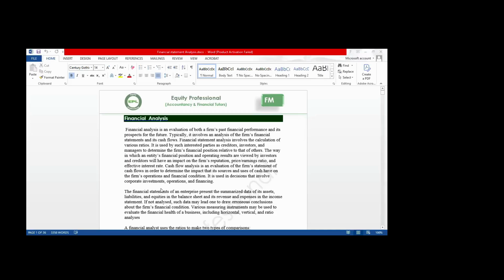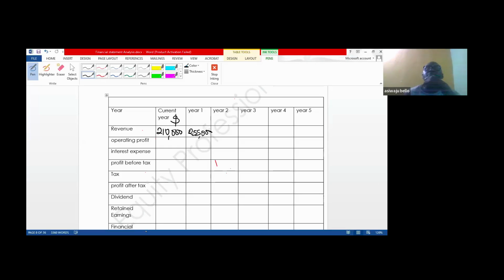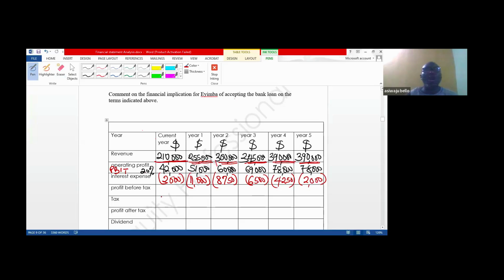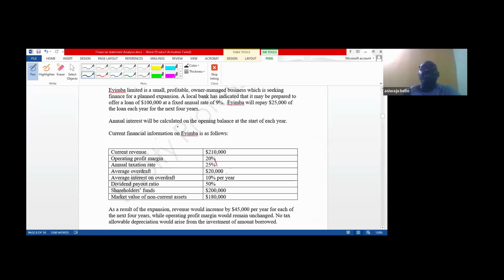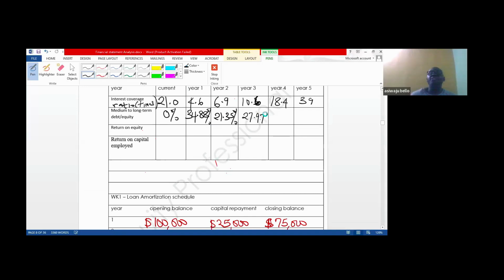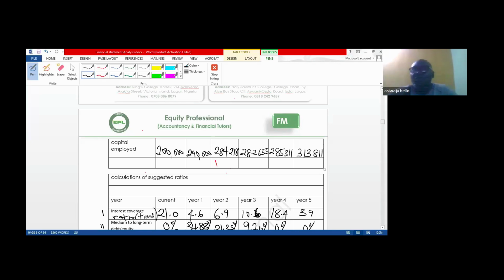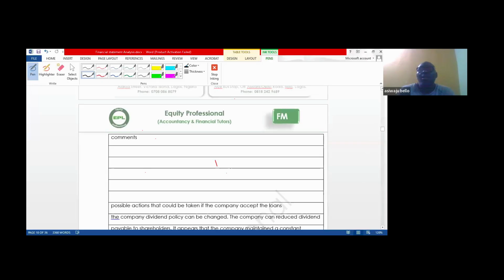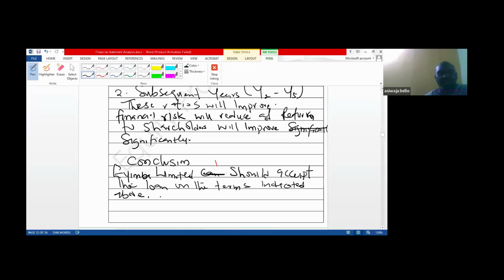FM: Class 22 Financial Ratios Part 3